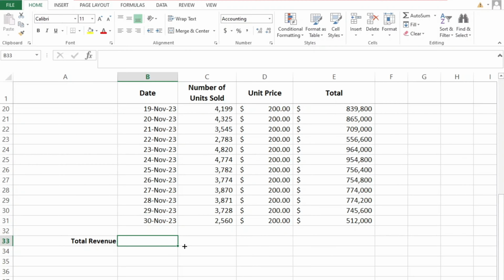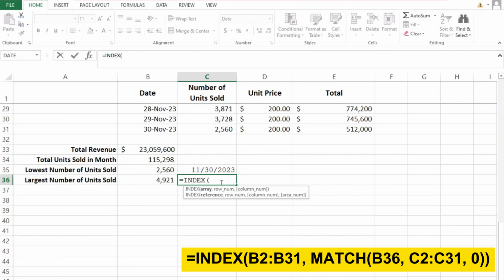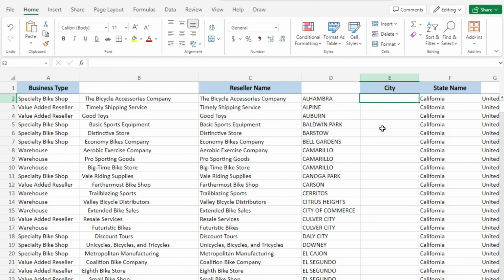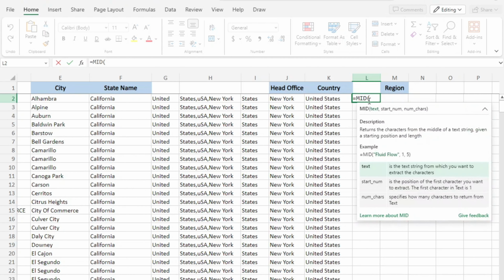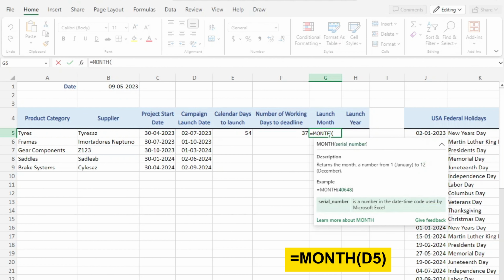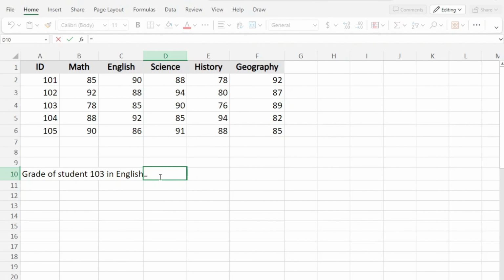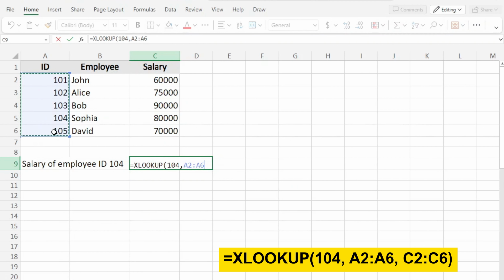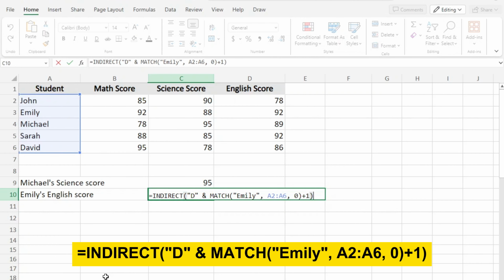Mastering Excel Function : Learn by Doing with Sales Data Analysis Exercises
"Welcome to the world of Excel magic! 🚀 In this video, we'll dive into the basics of Excel functions using a real sales dataset. No need to worry if you're new to this – we'll take it step by step!

Learn how to analyze your sales data effortlessly with simple yet powerful Excel tips. From understanding total revenue and units sold to cleaning up messy text data, we've got you covered. Follow along with easy exercises to practice what you learn and boost your skills.

Discover the secrets of data analysis, cleanup, and efficient calculations in a friendly and approachable way. Excel isn't just about numbers – it's your trusty tool for making smarter decisions in business.

Chapters:

00:00 Intro
00:19 Preparing a monthly sales report
00:29 SUM
00:54 MIN With INDEX
1:29 MAX With INDEX
2:02 Data Cleanup & Transformation
2:52 TRIM
3:20 PROPER
3:50 LEFT
4:00 RIGHT
4:16 CONCAT
4:48 MID
5:03 UPPER
5:12 Date Calculations
5:47 NETWORKDAYS
6:06 MONTH
6:16 YEAR
6:40 VLOOKUP
7:23 HLOOKUP
8:58 XLOOKUP
9:29 INDEX
10:02 INDIRECT

Join us for a fun and informative journey into the world of Excel functions. Let's make your spreadsheet skills shine! ✨📊 ExcelMagic DataAnalysis LearnExcel"